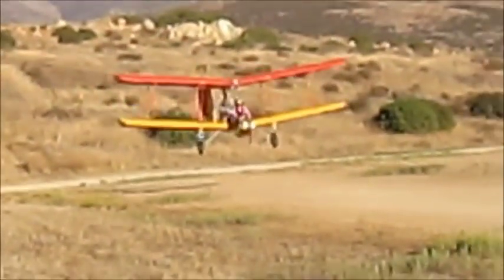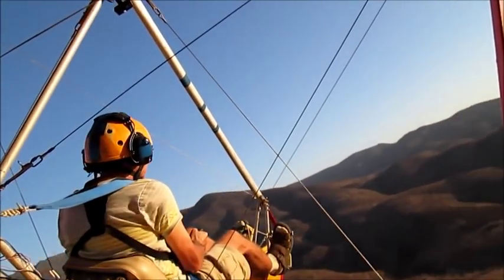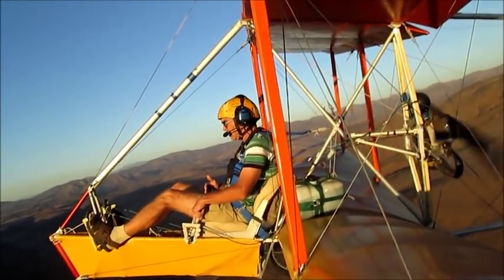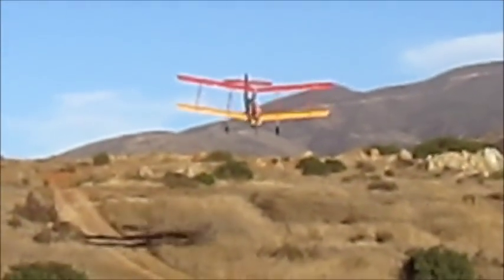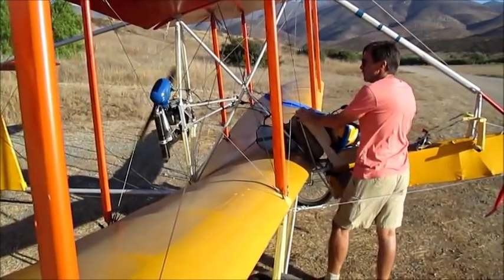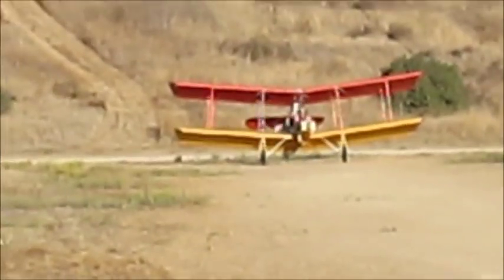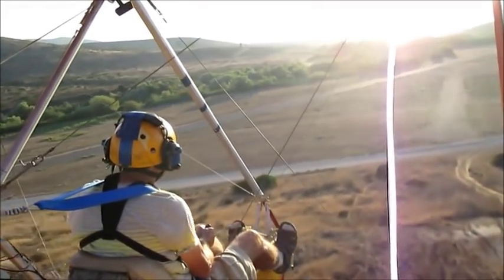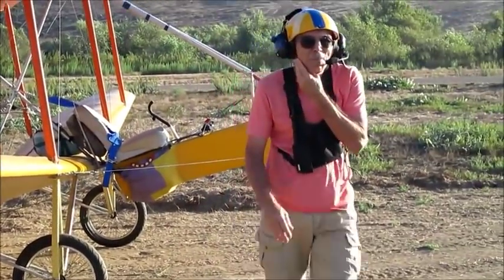Bloop 2 Flying Slow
The Bloop 2 is a homebuilt ultralight biplane designed to fly slow, not fast. for more information. This is a motorfloater, a simple airplane with a small engine, going slow with the pilot out in the open. The Bloop is a true ultralight in the United States, conforming to the FAR Part 103 rules. There are no ailerons, this is a two axis system, using just the rudder and elevator for flight control. For a ground brake I use the nose skid. The Bloop flies slow because of it's low wing loading, which means it has a big wing and a light flying weight. Fair weather flying is the norm, strong wind are unpleasantly bumpy.
The Bloop is a kind of a flying scooter, easy to fly and maintain, and able to take a beating. The pilot flies in the open air flying, in front of the propwash so no windshield is needed.
Perhaps an ultralight airplane like the Bloop, designed to fly like a paramotor, would allow paramotor pilots to transition to an airplane with minimal instruction.
It was lots of fun to float around in the open air and make this video.